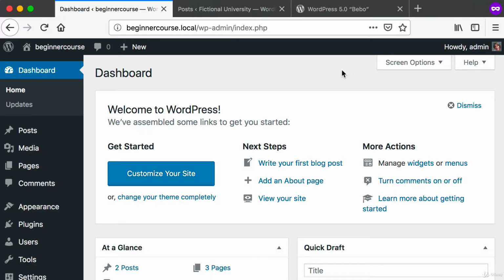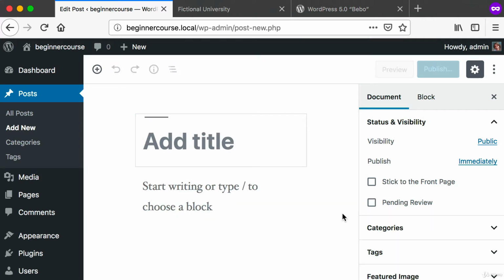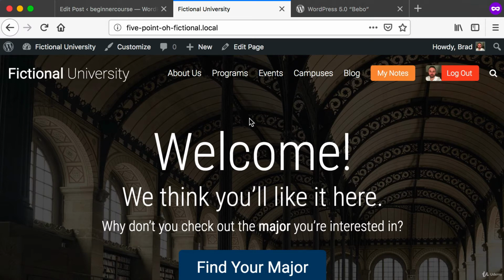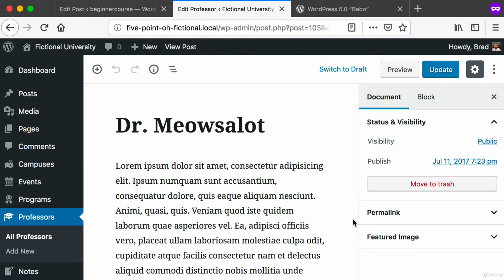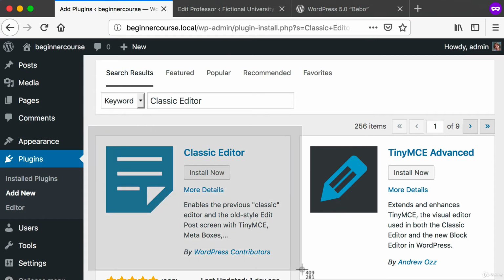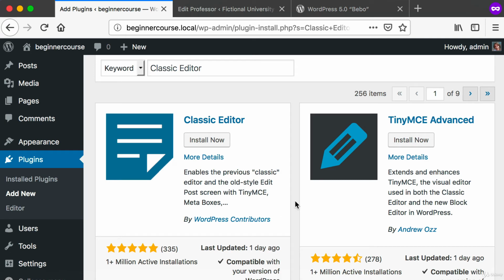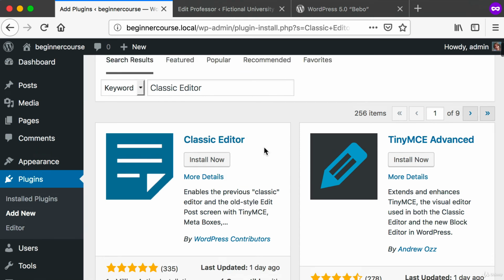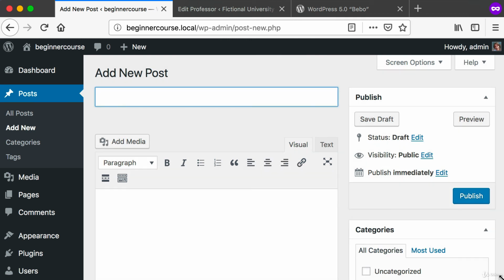7. Quick Note- Classic Editor vs Default Editor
7. Quick Note- Classic Editor vs Default Editor